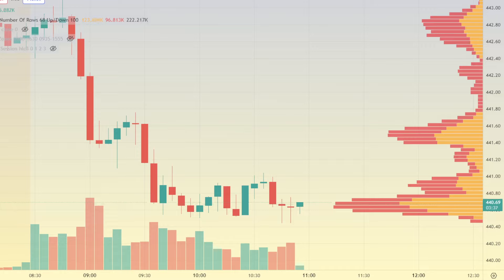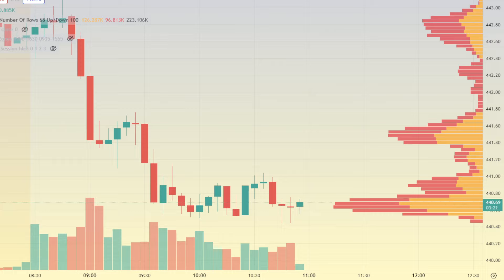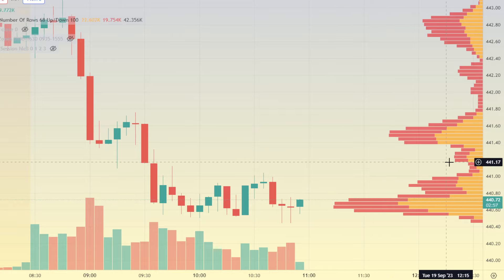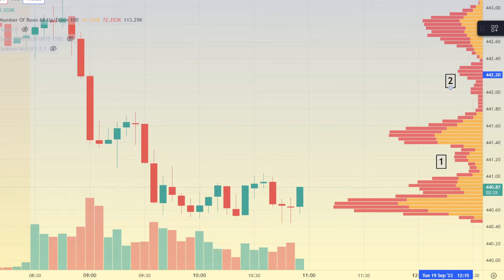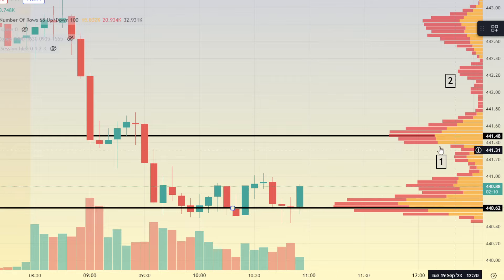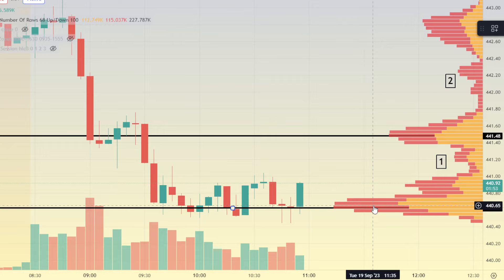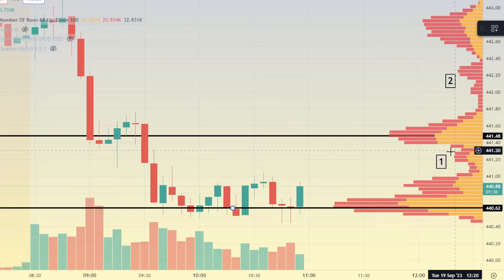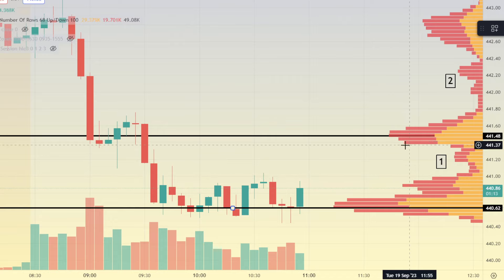Volume Deserts... AND HOW THEY CAN MAKE YOU MONEY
Volume shelves and deserts are important parts of Volume Profile. One is an area where previous action has been tough & high volume. The other is an area where price moved easily with little resistance. This video will explain!